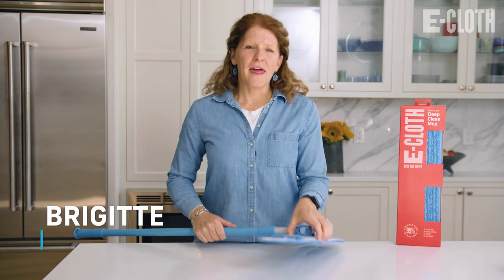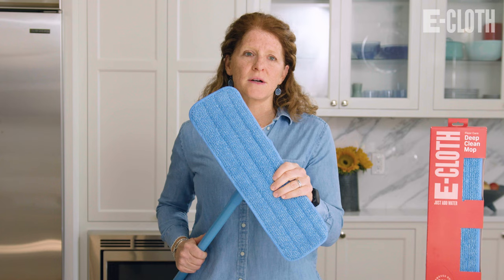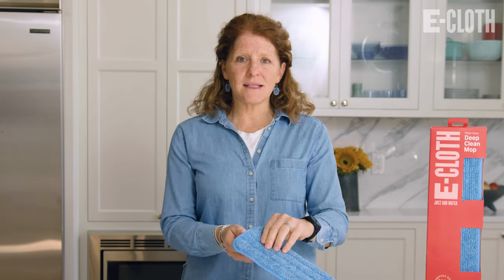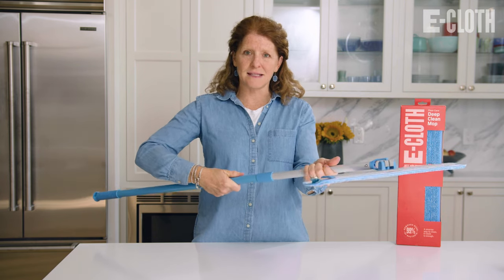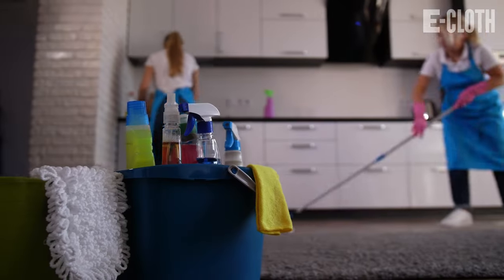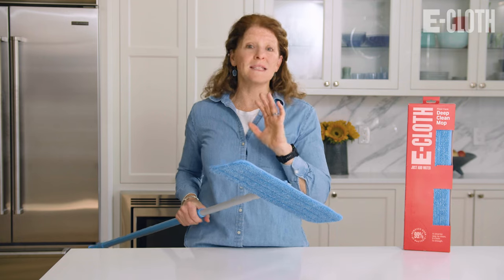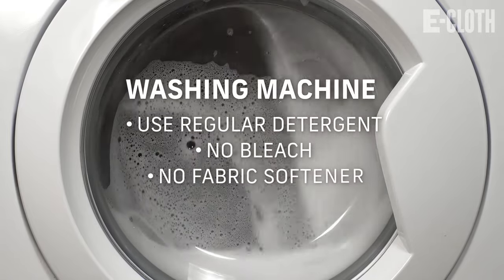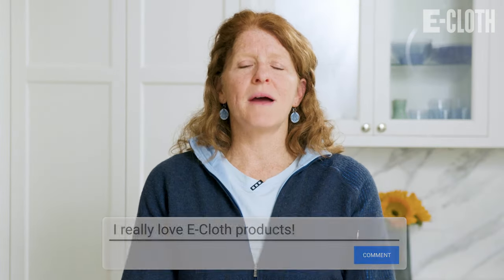The Best Mop For Floor Cleaning - Water-Activated Cleaning™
Get a thorough clean with our Deep Clean Mop! This mop is perfect for cleaning hardwood, stone, laminate, and other hard floors. Its microfiber head grabs grime and removes over 99% of bacteria, and the lightweight aluminum handle extends to 5 feet, making it easy to reach high traffic areas. The reusable mop head can be rinsed under the faucet or machine washed, so it's always ready to go. Plus, with a 100 wash promise, you can save money by using it instead of disposable mop heads and cleaning solutions. Try the Deep Clean Mop for a deep clean every time!